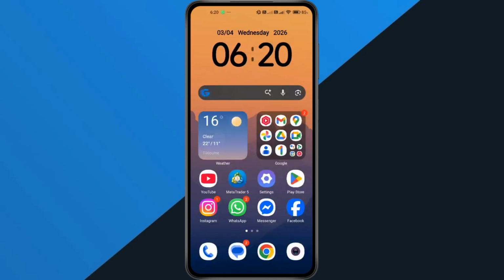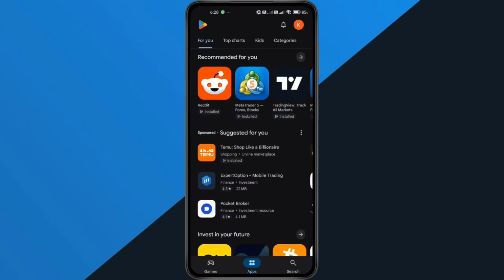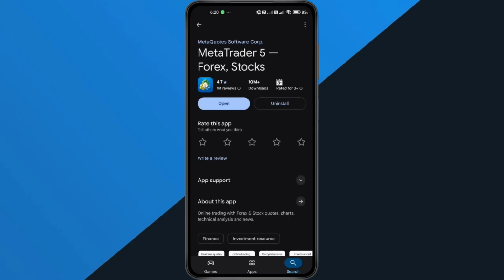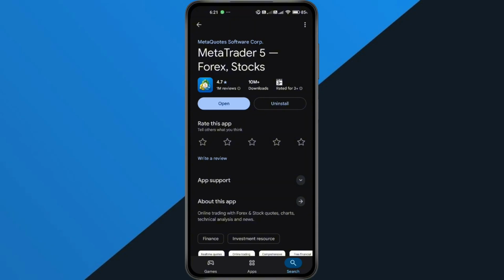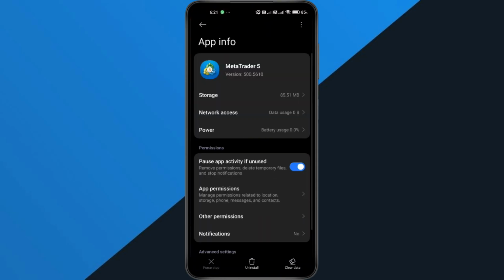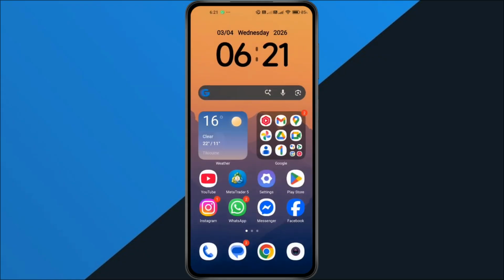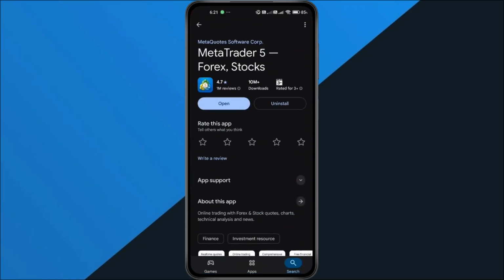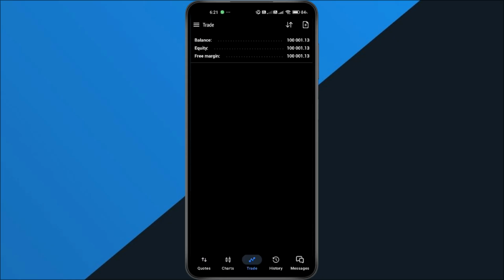How To Update MetaTrader 5 App To The Latest Version - MT5 App Update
In this short video tutorial, I show you how to update MT5 to the latest version on your Android phone using the Google Play Store. This means you’ll get the newest features, performance improvements, and bug fixes, and you’ll also learn how to fix the problem if the MT5 update button is not showing. By following this simple step-by-step guide, you can easily update the MetaTrader 5 app and fix MT5 not updating issues without losing your trading account.

Explainic